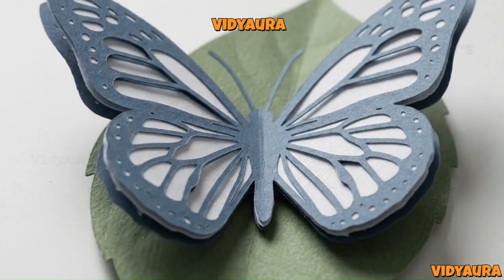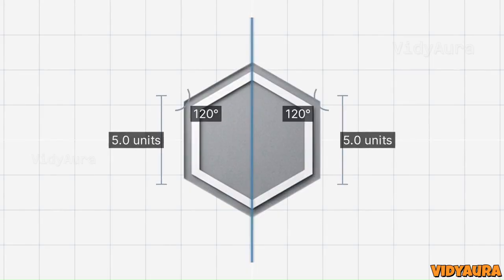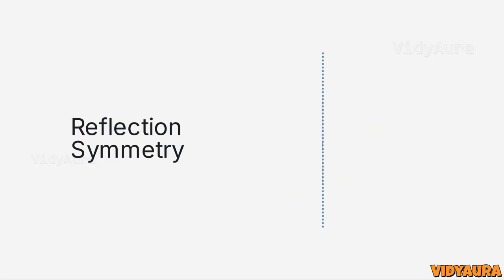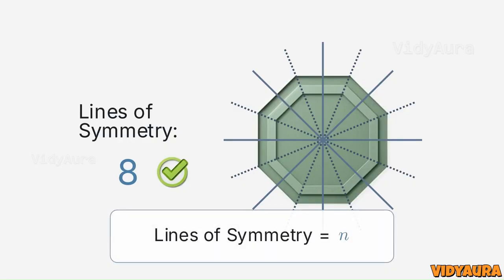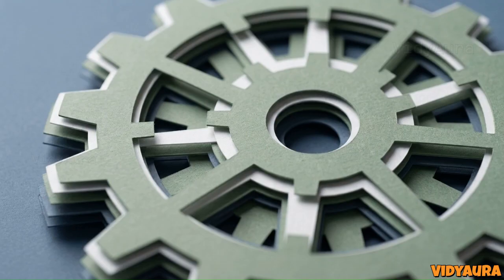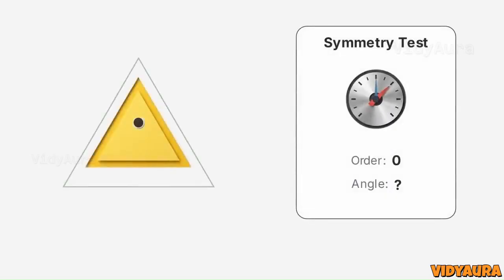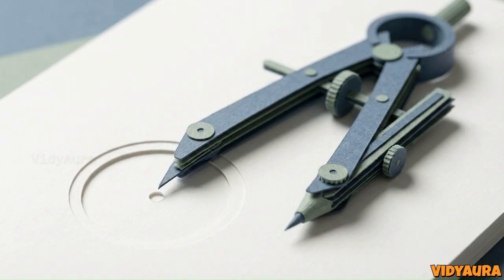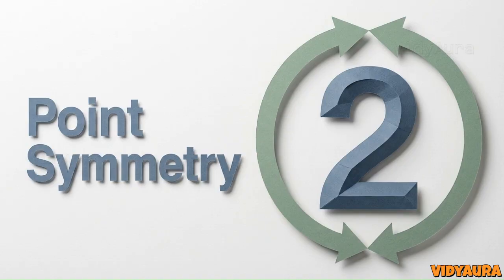7thMath SYmmetry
7thMath SYmmetry